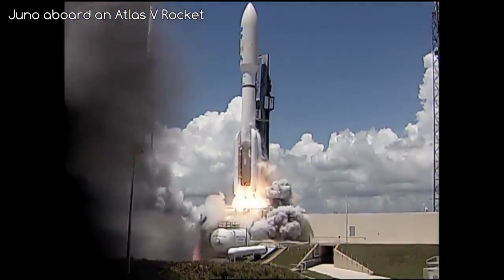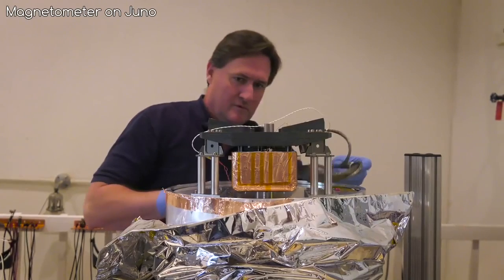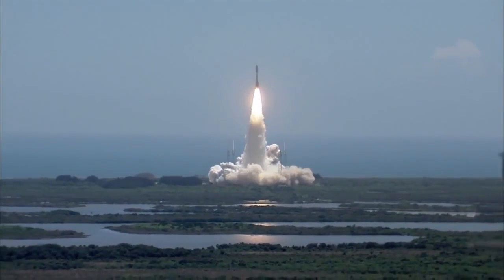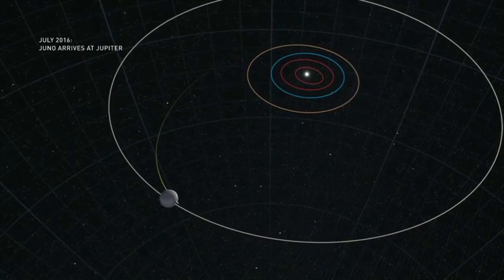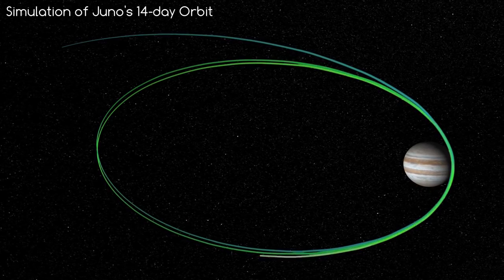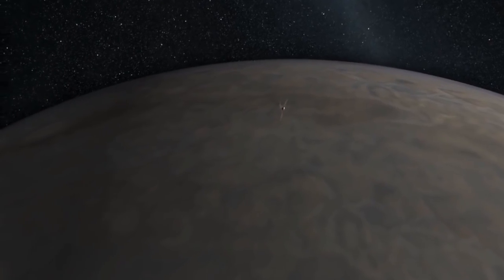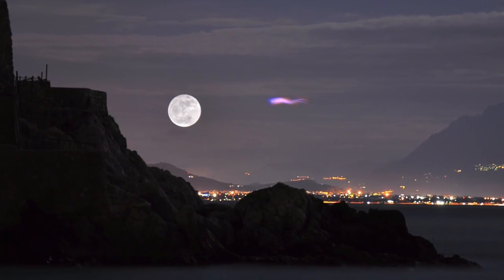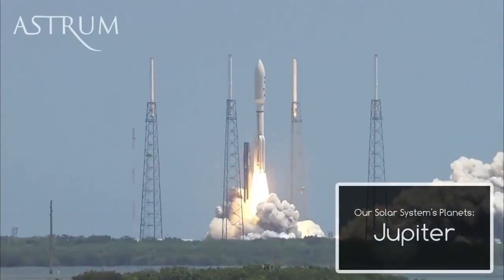NASA's Juno Mission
Everything You Could Want to Know